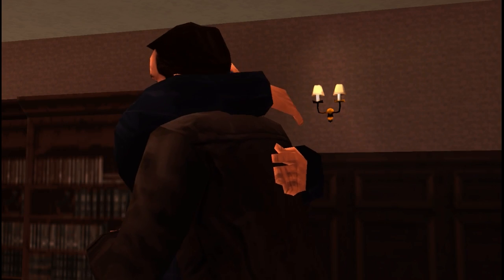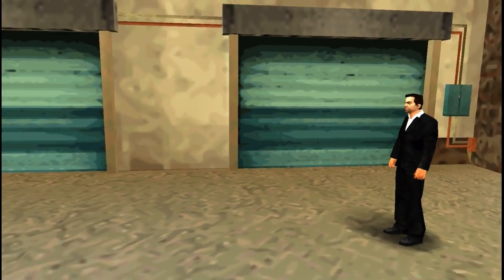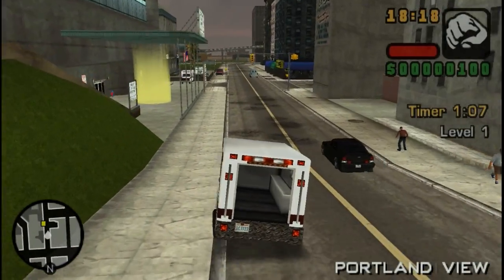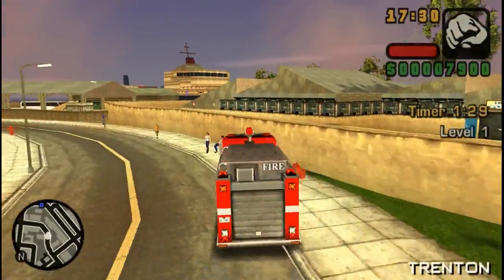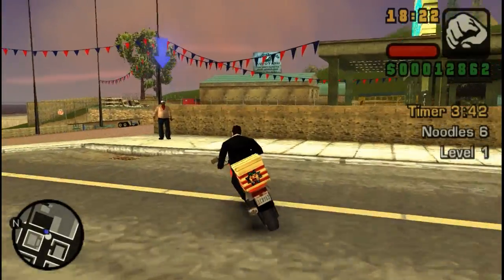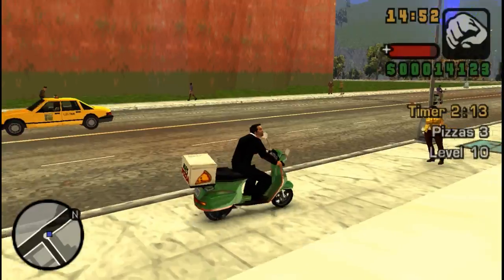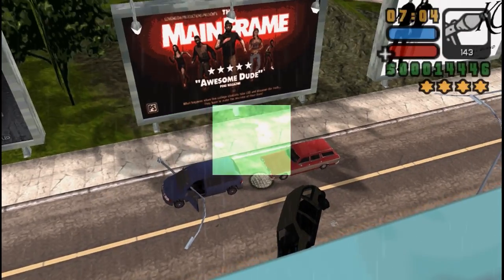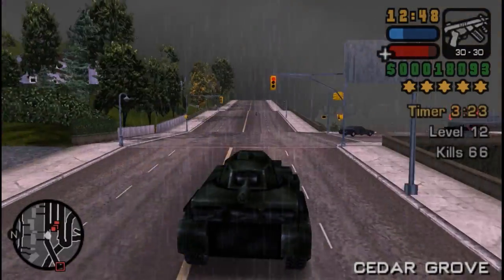GTA LCS [:1:] Paramedic, Firefighter, Vigilante, Noodle Punk, Joe's Pizza [100% Walkthrough]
In this video I will only do side missions required for 100% completion. I will show you how to pass Paramedic, Firefighter, Noodle Punk, Joe's Pizza and Vigilante missions.
• Introduction: 00:54
• Paramedic mission: 06:17
• FIrefighter mission: 10:15
• Noodle Punk: 13:14
• Joe's Pizza: 15:19
• Vigilante: 17:14
This is a real, 100% walkthrough of the game "Grand Theft Auto Liberty City Stories" (or just GTA LCS). I am playing on the PSP version with the PPSSPP emulator using an Xbox One controller.
I have a lot of knowledge about the game. I hope you join me on this journey, I have a lot to share with you about it and I will show you everything you need to know.
I will complete all the main and side missions and show you the easiest and most fun ways to complete them.
NO cheats will be used, every trick is possible in the vanilla game without cheating.
More about the game Grand Theft Auto Liberty City Stories:
Release date:
PSP : 24th October 2005
PS2 : 6th June 2006
iOS : 17th December 2015
Android : 11th February 2016
Grand Theft Auto: Liberty City Stories is an open world action-adventure video game developed by Rockstar Leeds in conjunction with Rockstar North and published by Rockstar Games. Released on 24 October 2005 for the PlayStation Portable,[2] it is the ninth game in the Grand Theft Auto series and was preceded by Grand Theft Auto: San Andreas and succeeded by Grand Theft Auto: Vice City Stories.It is a prequel to Grand Theft Auto III. It was published and distributed by Capcom for the Japanese release. It was released on PlayStation 3 via the PlayStation Network on 2 April 2013
Liberty City's layout is largely similar to Grand Theft Auto III, while it also incorporates elements found in Grand Theft Auto III's successors, such as more indoor environments, clothing changes, and motorcycles. In addition, in keeping with recent Grand Theft Auto games, the player has more flexibility in terms of moving the camera around for viewing surroundings (Grand Theft Auto III is noticeably limited in that respect). Things that are omitted from this game are the ability to climb and the ability to swim - contact with deep bodies of water is instantly fatal in this game. The overall sandbox play area, as it is based upon the original Liberty City layout, is considerably smaller than that of San Andreas.
In addition, motorcycles are permitted in the city during this game, as earlier-released games (set later in the Grand Theft Auto universe chronology) do not allow this. The official Liberty City Stories website reveals that motorbikes were banned by the turn of the 21st century, due to a public ordinance supported by the Maibatsu Corporation (which marketed the over-sized Maibatsu Monstrosity SUV in Grand Theft Auto III and the Vincent sedan in Grand Theft Auto IV) to promote the use of automobiles in the city. Though aeroplanes can be found in Vice City and San Andreas, usable aeroplanes cannot be found in Liberty City Stories. However, both games do have usable helicopters.
The PSP version of Liberty City has a multiplayer mode, for up to six players through WiFi ad-hoc mode (same area). The game features seven modes of wireless multiplayer gaming, in which various pedestrian and character models are from the single player mode avatars. These multiplayer modes were removed in the PS2 version.
The game is developed by Rockstar Leeds, Rockstar North and published by Rockstar Games.